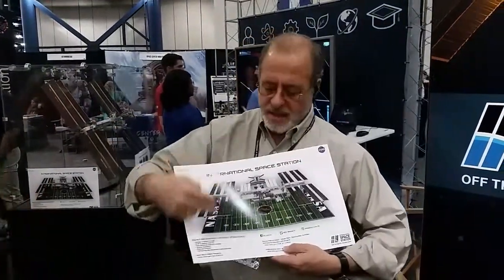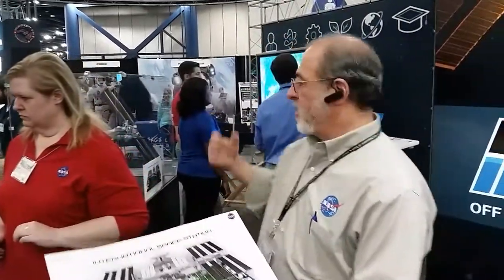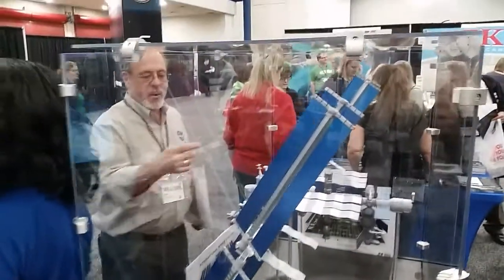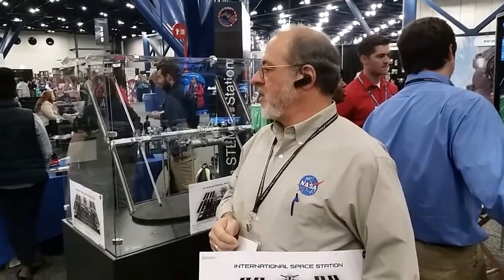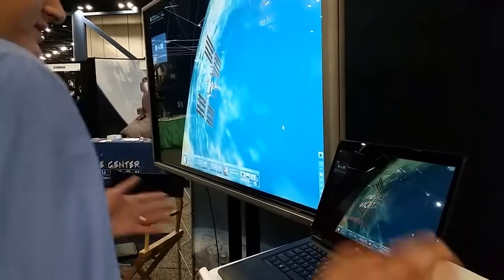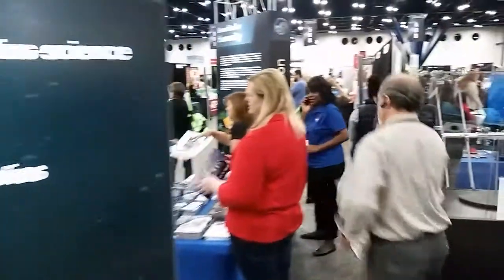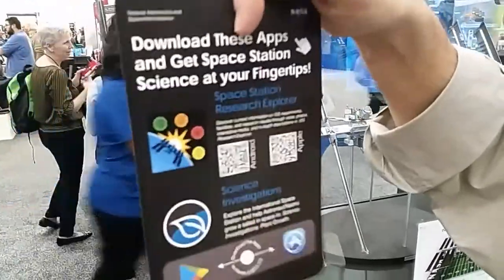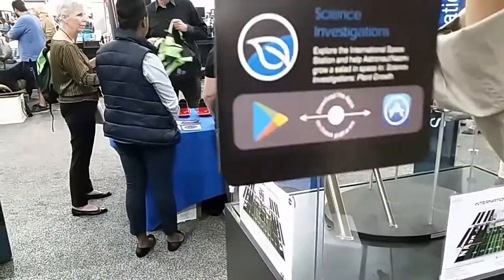Overview of NASA's Int'l Space Station Research Booth at CAST Conference (Nov 2017)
A brief overview of the some of the informative and captivating resources available to educators with regard to teaching students (and other educators) about the International Space Station and myriad research and technology being operated upon this orbiting laboratory in microgravity.
Venue: Conference for the Advancement of Science Teaching (CAST), George R. Brown Convention Center, Houston, TX, 11/9/2017 to 11/11/2017
Outreach Host: Roger Weiss, Technical Integration Lead, MAPI/Barrios Technology, International Space Station Program, NASA/Johnson Space Center
Video Credit: Michael Hare, NASA JSC Content Specialist with Paragon TEC working for the JSC Office of STEM Engagement and the Educator Professional Development Collaborative (EPDC)